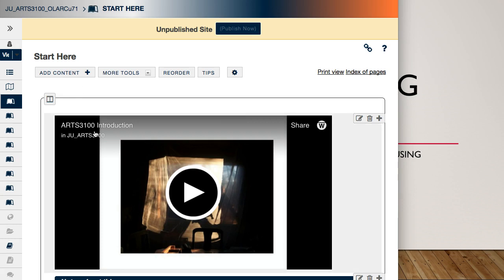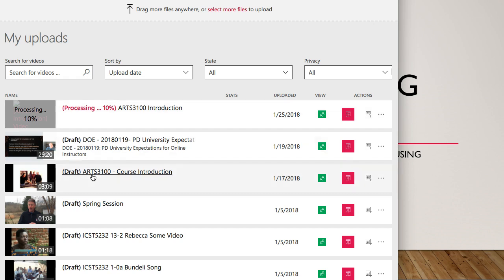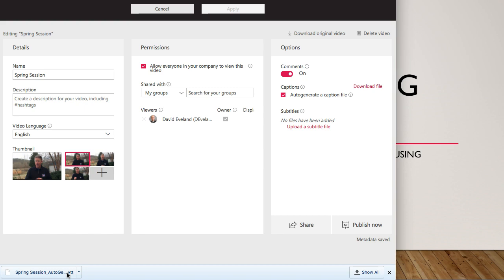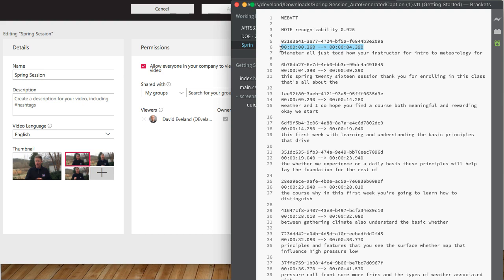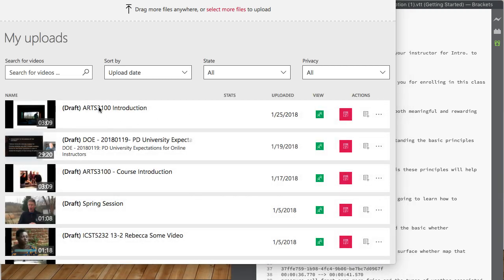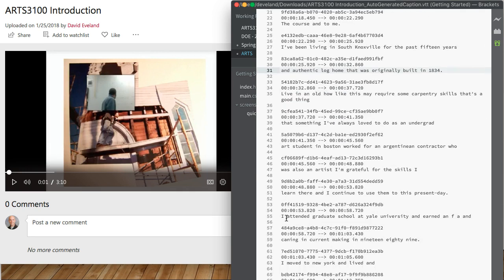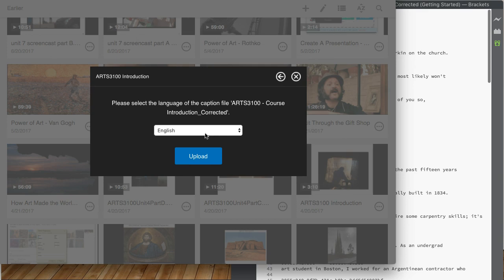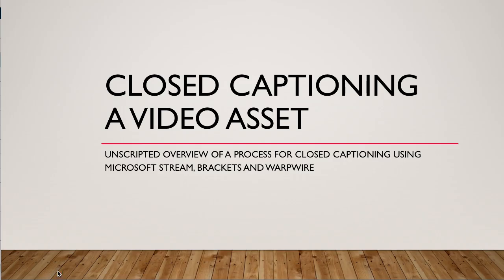Creating Captions - on the Cheap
This is a 20 minute uncripted overview of a way to make use of mostly free tools to create and correct captions. Youtube really provides a one-stop shop for doing all of this, but your institution may use other tools or wish to keep content off of YouTube for privacy or intellectual property reasons. Here's a way to things with Microsoft Stream, Brackets and then host via Warpwire.